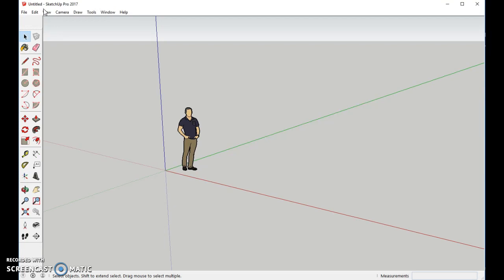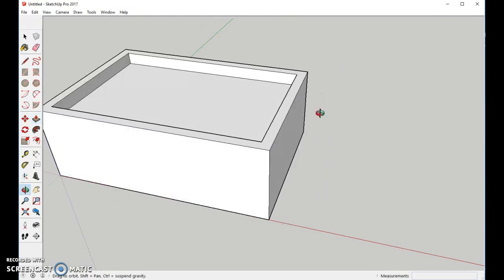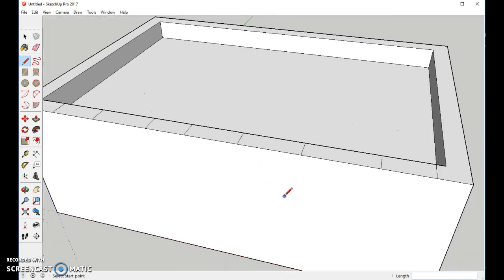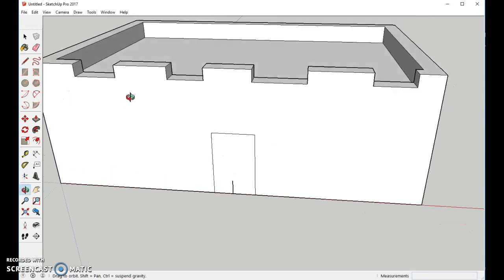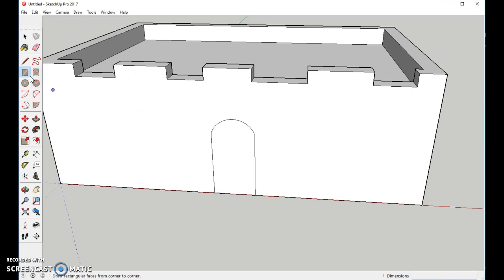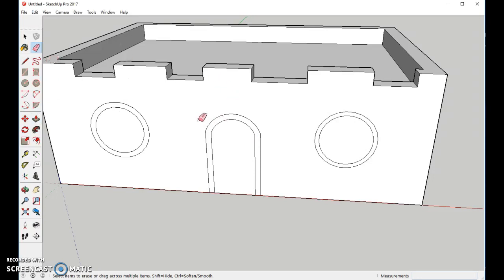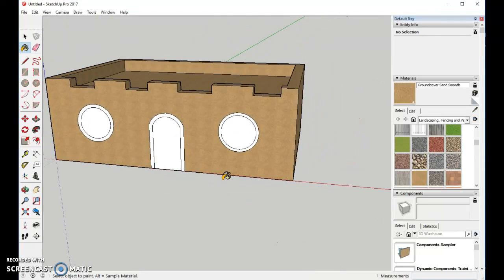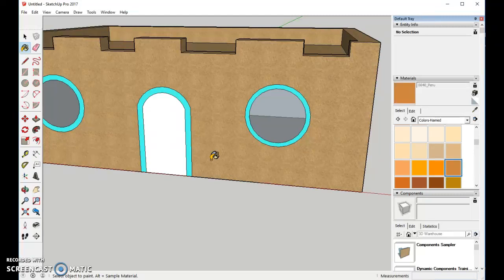Adobe House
Easy Adobe House in SketchUp